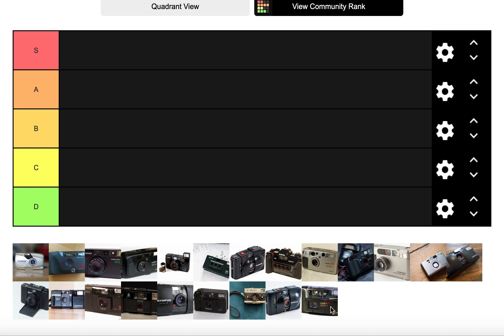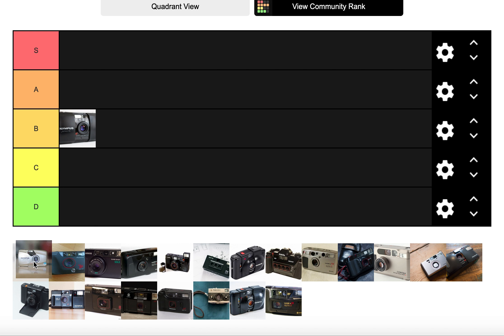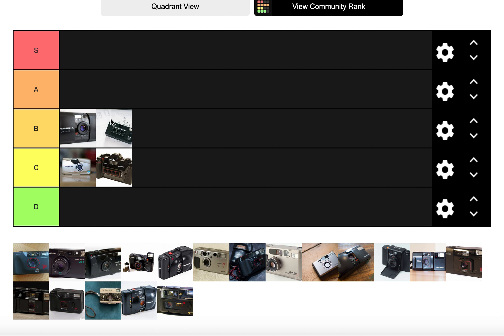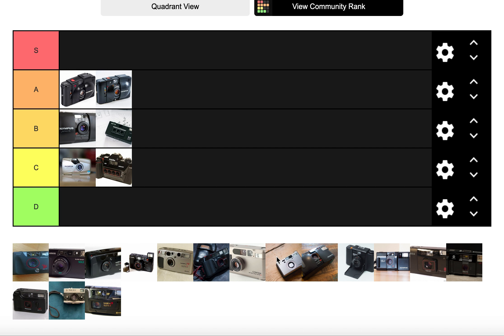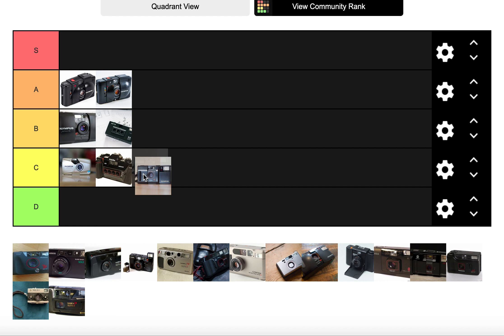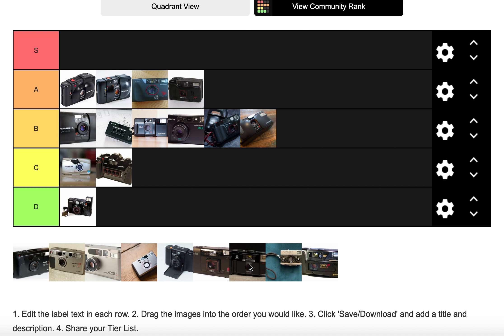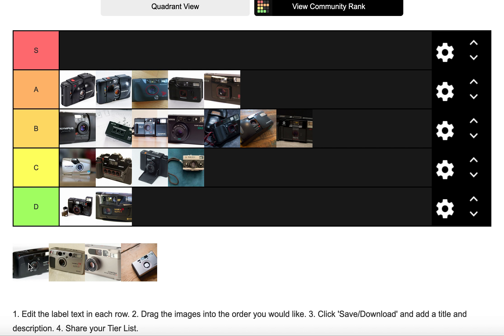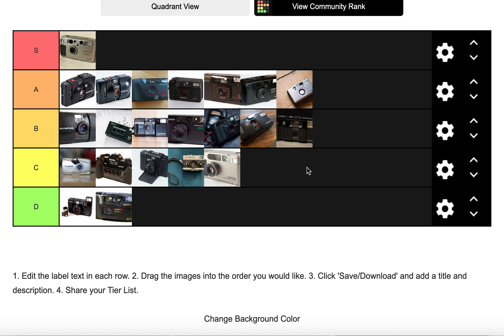In Response To Negative Feedback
g r a p h i c  d e s i g n  i s  m y  p a s s i o n

35mm Tier List Response Video to Negative Feedback.
In this video, I rank my favourite 35mm point and shoot film cameras in a tier style format. I hope you enjoy it. Please ask questions below.